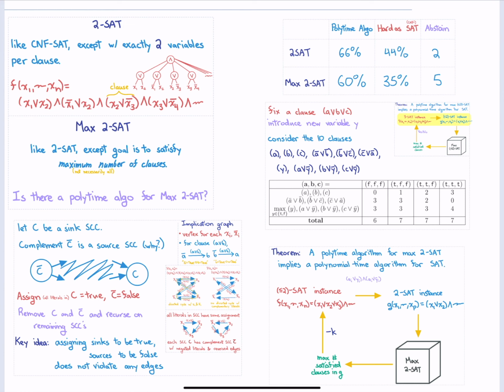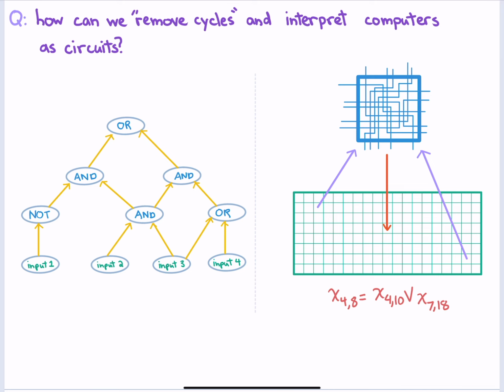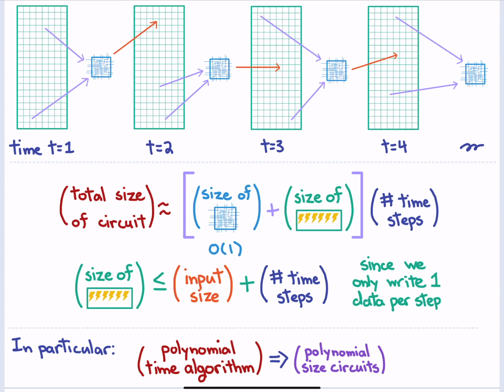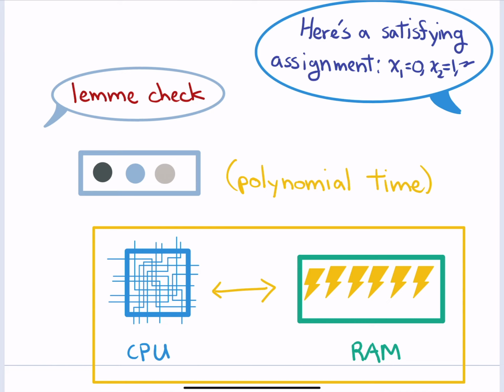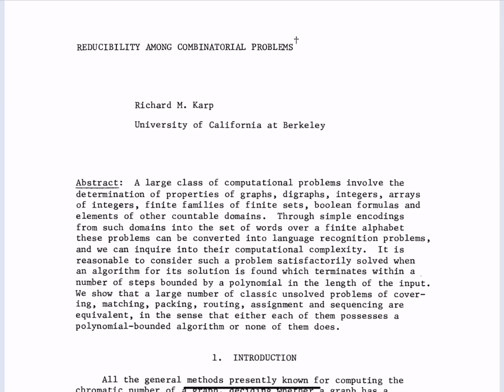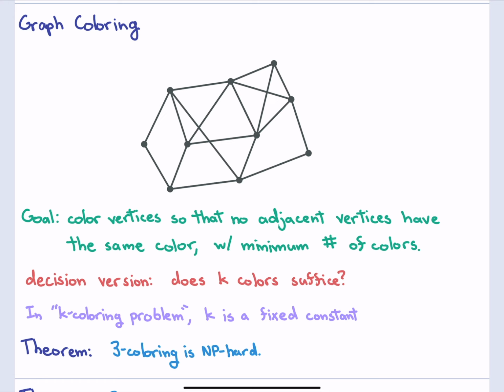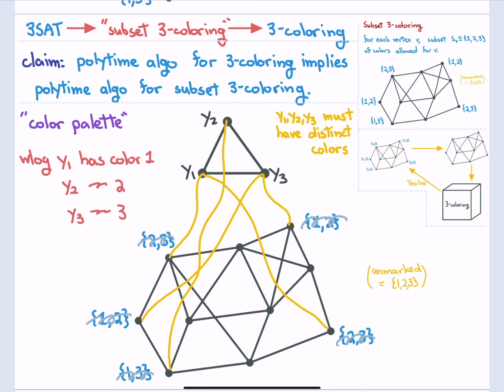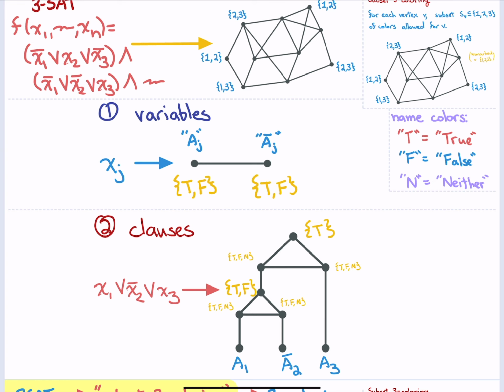NP-Complete (Fundamental algorithms, Spring 2023, Lecture 14)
Apologies for the poor audio.